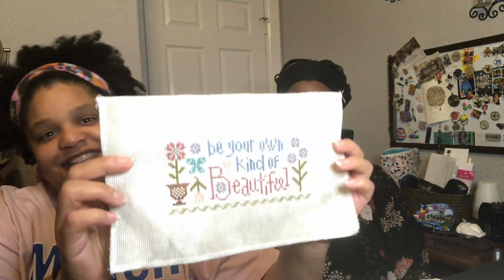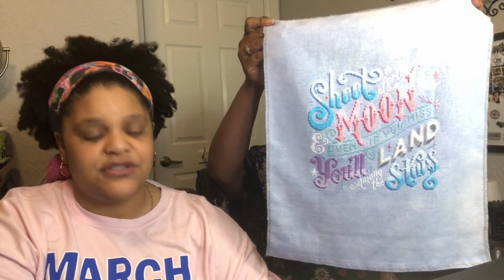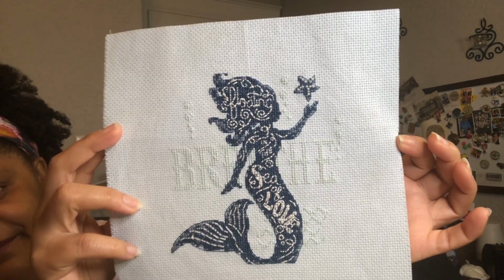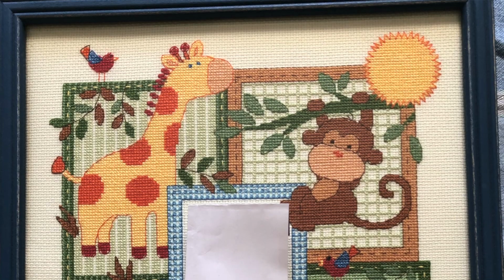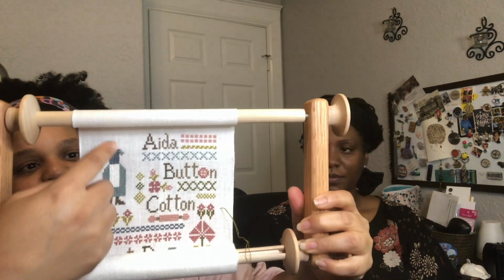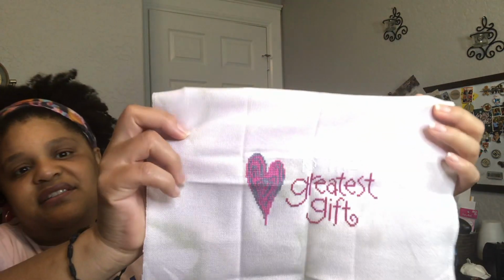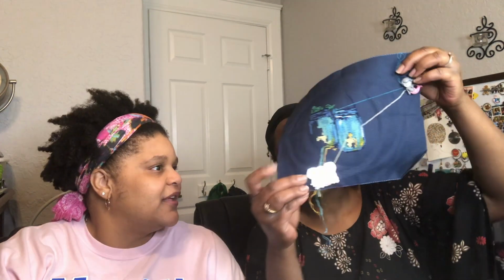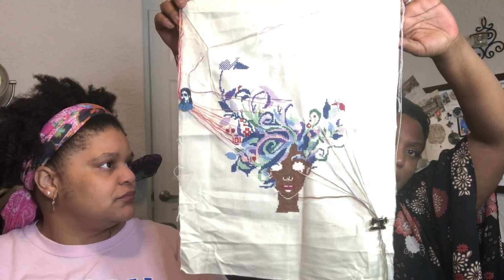Sisters and Cross Stitch- Another Flosstube Edition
It was so much fun doing this video with my lovely sister EJ. She has inspired me to start stitching and I am so excited to this flosstube video where we show off our finishes, WIPS and share our love for cross-stitch. Congratulations!!! Thanks to everyone that entered. In this video EJ and I also talk about how cross-stitch or any craft can help manage stress. Creative hobbies like cross stitching may help reduce blood pressure and increase sense of well being. Thank you EJ for doing this with me. Enjoy!

//DESIGNERS MENTIONED
○ Rosewood Mannor
○ Joan Elliot
○ Jardin Privée
○ Ink Circles
○ Long Dog Sampler
○ Lizzy Kate
○ Awesome Pattern Studios
○ Various Dimension Kits

     EJ - EJ_Creates
     Gary - Gary_Wayne_Hovatter
     Shelia – Symcats
    GaRon_Tottenbags

//COME SAY HI TO SHIRLEY!